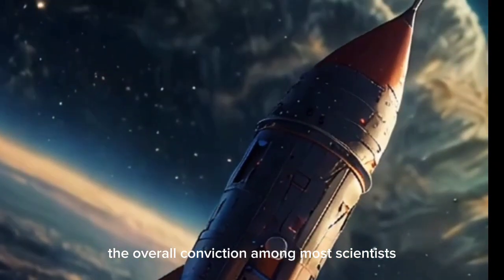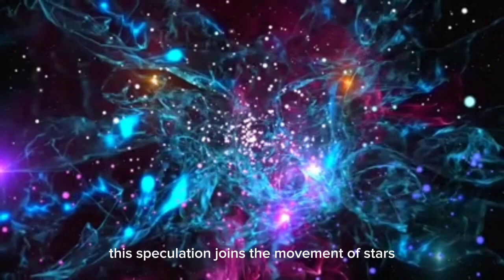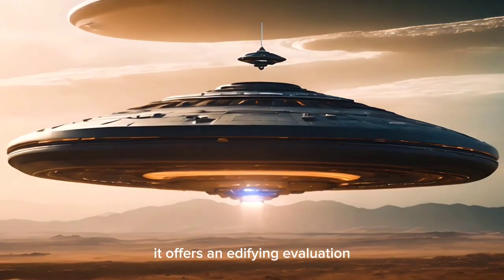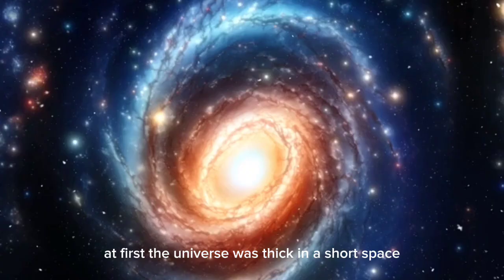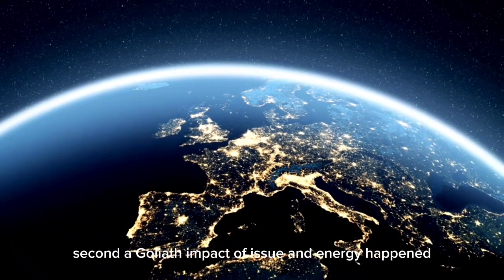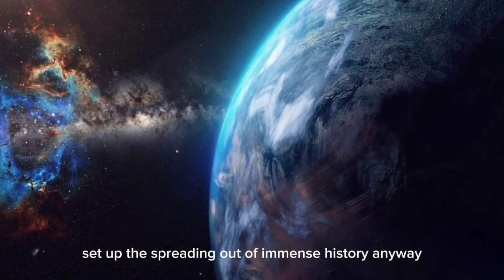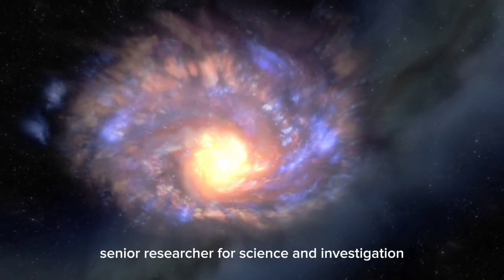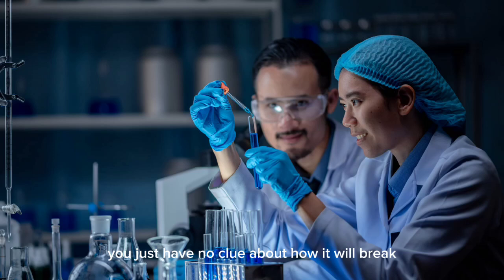James Webb Telescope Just Announced First Massive Structure Older Than the Universe